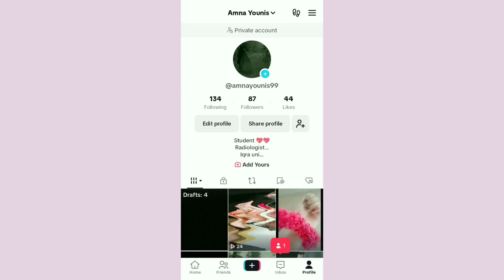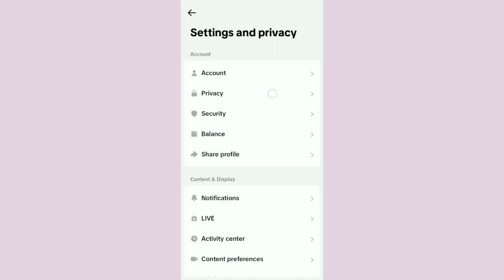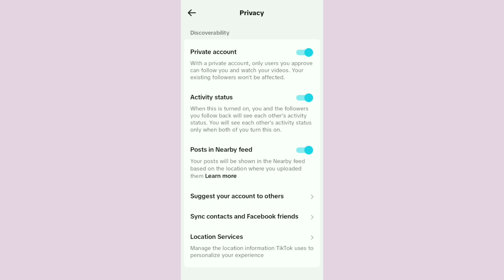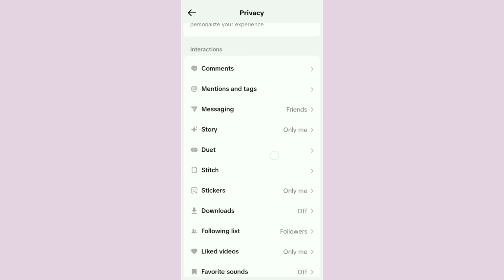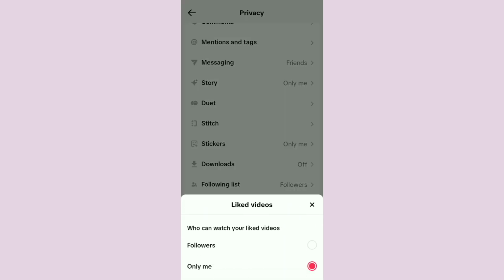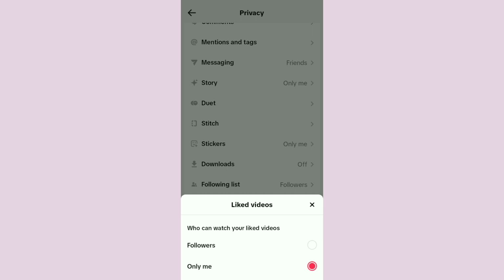How to Hide Liked Vedios on TikTok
How to Hide Liked Videos on TikTok | Conceal Your TikTok Activity
Description:
Looking to keep your liked videos on TikTok private? In this tutorial, we'll show you how to hide your liked videos on TikTok, ensuring your activity remains confidential. Whether you want to maintain a low profile or simply keep your interests to yourself, our step-by-step guide will help you achieve the privacy you desire.

Queries Solved:
1. How to hide liked videos on TikTok
2. Concealing TikTok activity
3. Keeping TikTok likes private